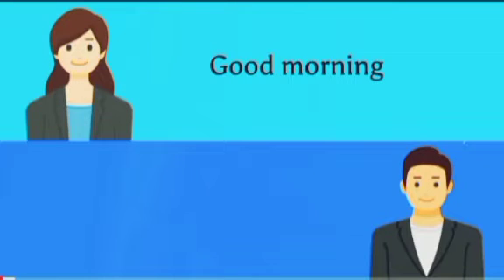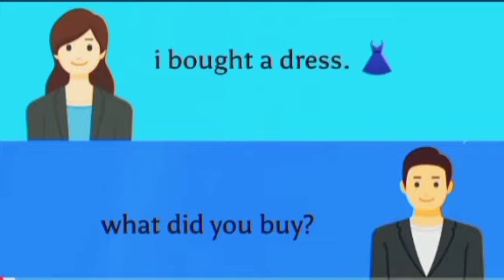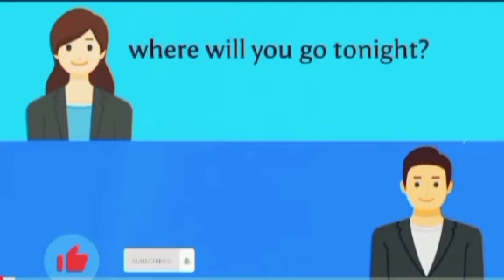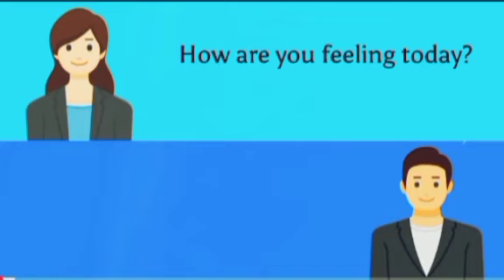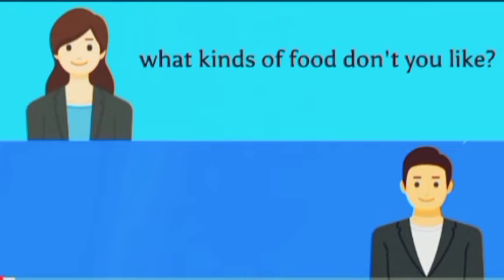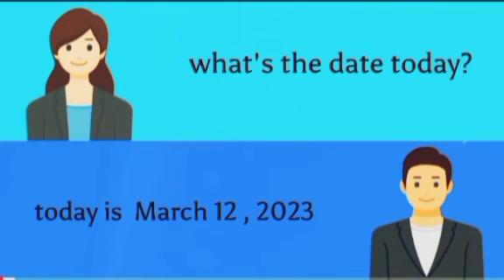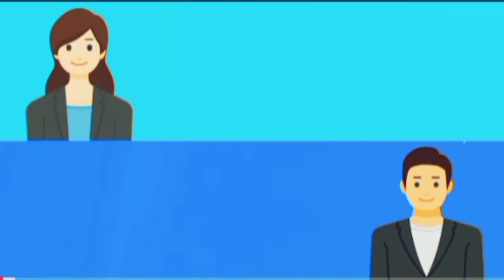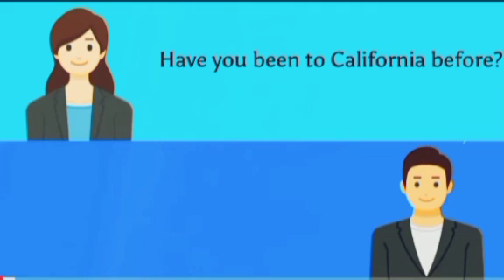English speaking course|| English learning class|| English daily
English learning class
English speaking
English conversation daily
English daily conversation
English learning
speaking english
English language
English sentences
English daily sentences
English vocabulary

English conversation learning
Talking in English
questions and answers in English.